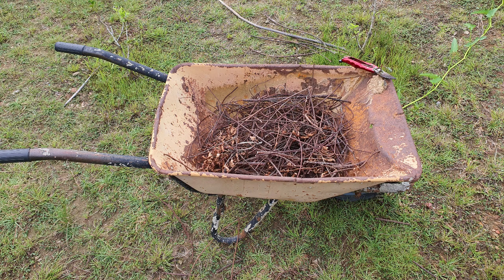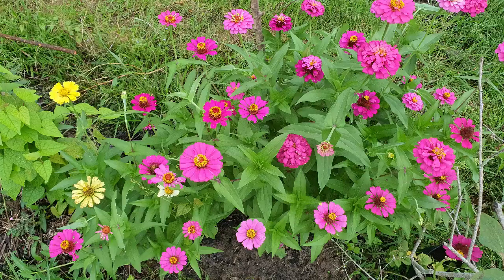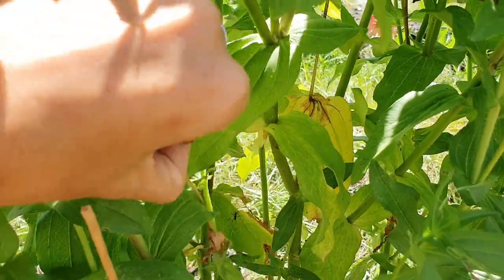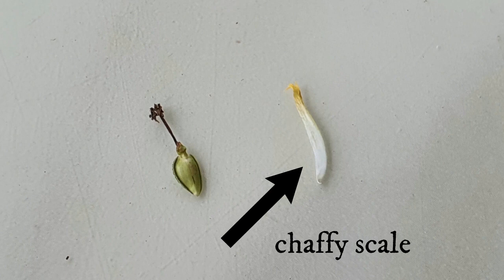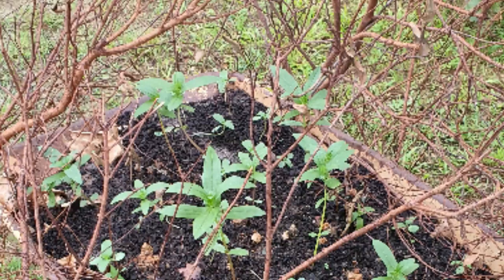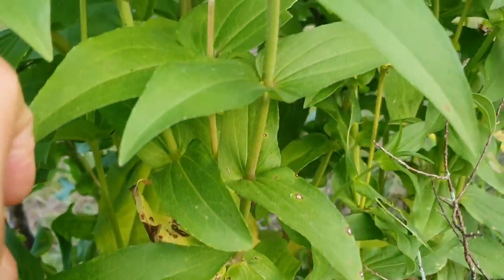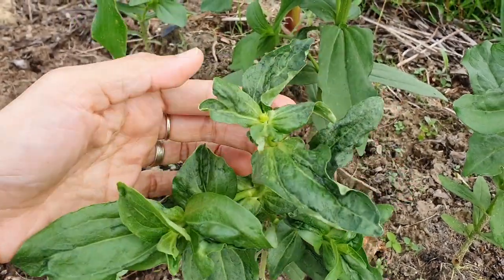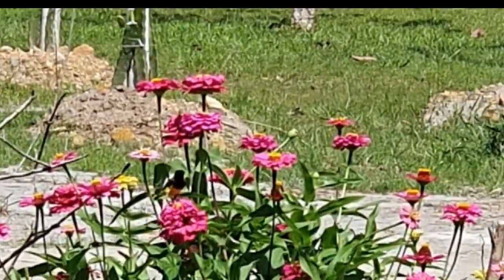How To Grow Zinnias in an Old Wheelbarrow using the Hugelkultur Technique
Growing zinnias is easy and rewarding. Apart from its aesthetic beauty, zinnias also feed pollinators thats helps to increase our food crops.
This video also covers how to overcome disease and wrinkled leaves in zinnias.